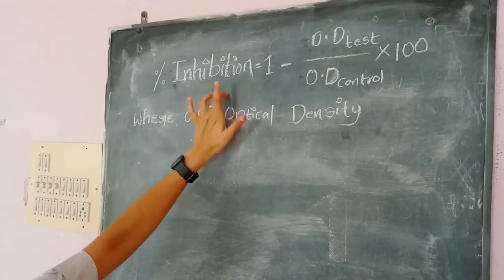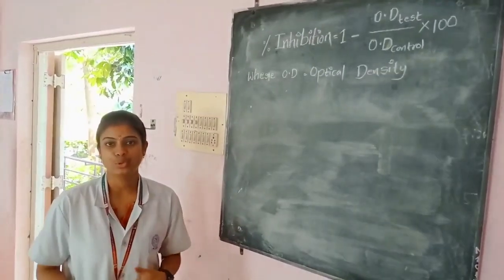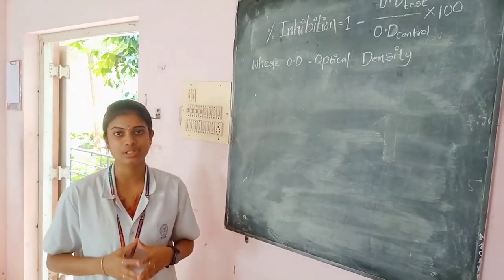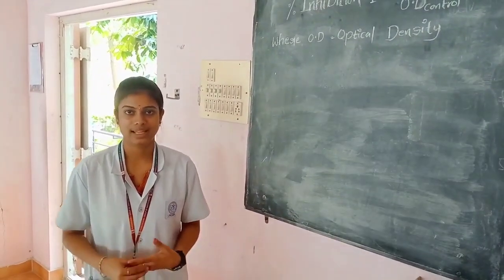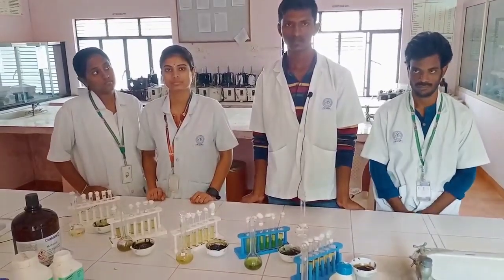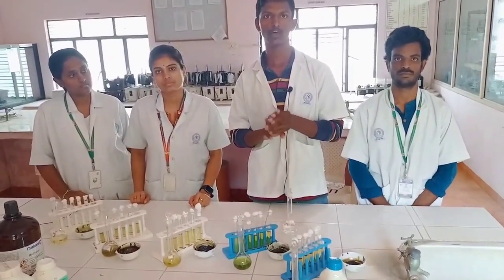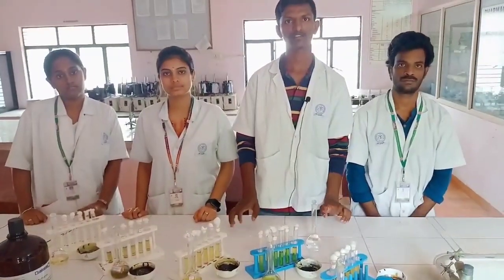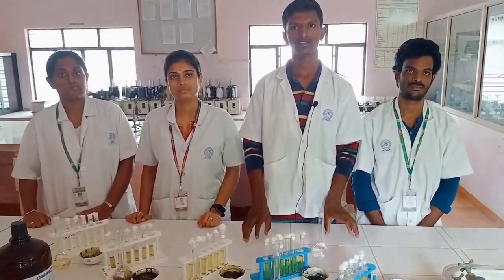Anti-urolithic activity in polyherbal formulation